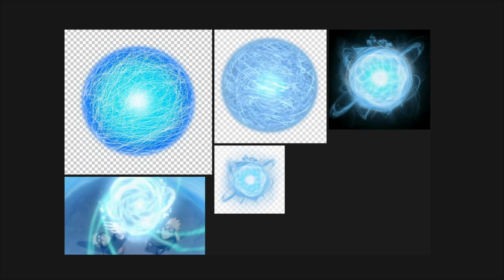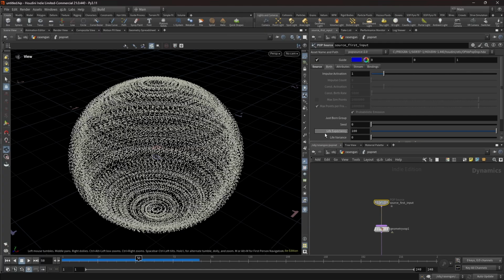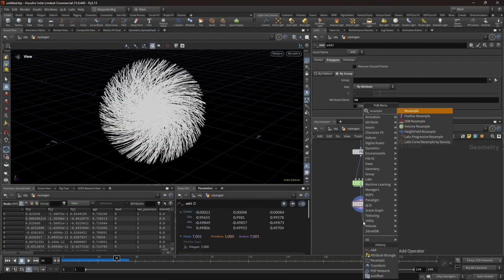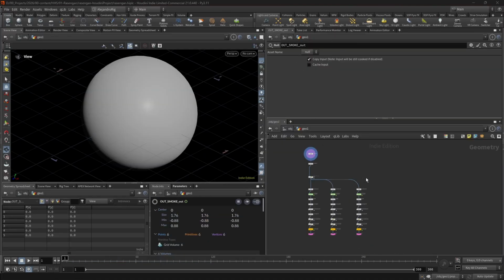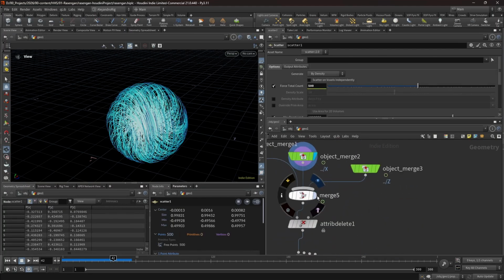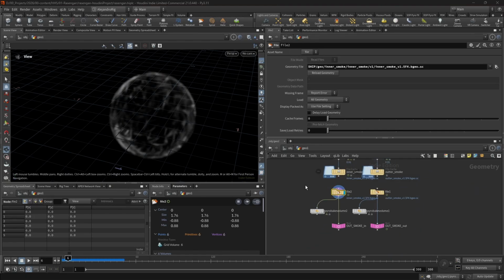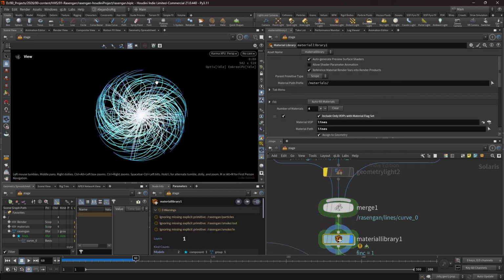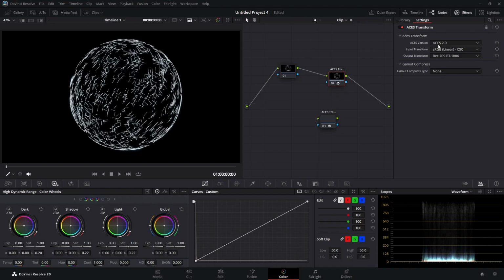Real Life Rasengan in Houdini | Happy Houdini Sundays 02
💥 Want the project files?

In today's tutorial, we are making a realistic Rasengan in Houdini. I'll walk you through the step-by-step process using particle networks (POPs), pyro sources for the smoke, and the Karma render engine. Level up your VFX simulations with this ninja-tier effect!

🎨 ArtStation: Alejandro Suárez